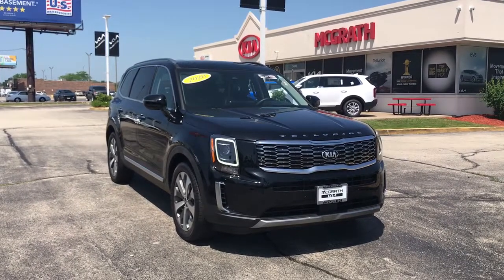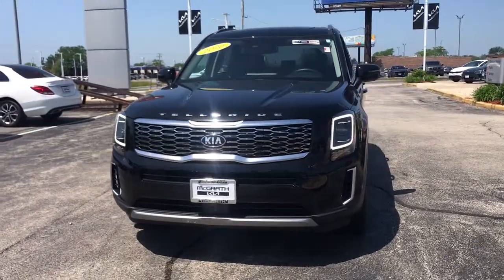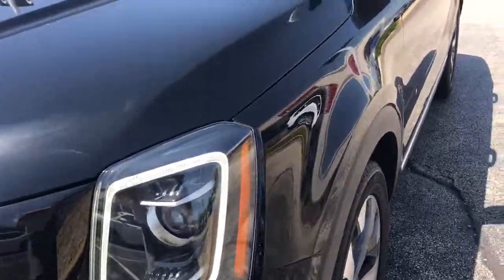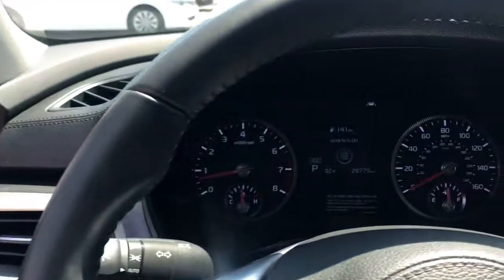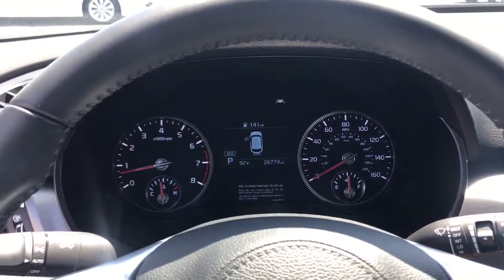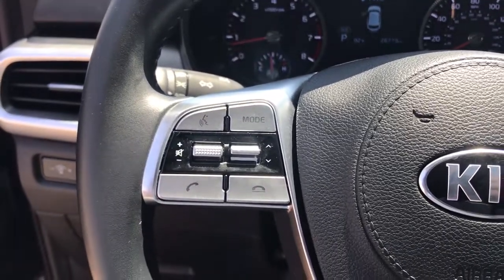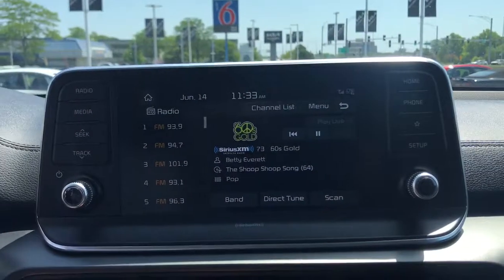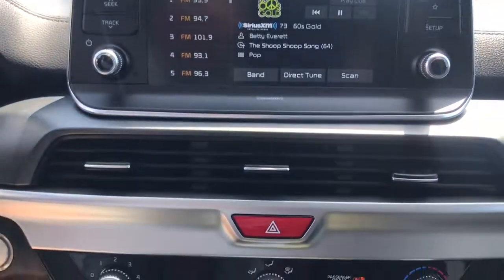2020 Kia Telluride Arlington Heights, Buffalo Grove, Des Plaines, Skokie, Glenview, IL K14802A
Ebony Black Used 2020 Kia Telluride available in Arlington Heights, Illinois at McGrath Arlington Kia. Servicing the Buffalo Grove, Des Plaines, Skokie, Glenview, IL area

1400 E. Dundee rd

2020 Kia Telluride S **CLEAN CARFAX ONE-OWNER NO ACCIDENTS REPORTED** **AWD** **3RD ROW** **POWER DRIVERS SEAT** **HEATED LEATHER SEATS** **POWER SUNROOF** **BLIND SPOT COLLISION WARNING** **REAR CROSS TRAFFIC COLLISION WARNING** **FORWARD COLLISION AVOIDANCE ASSIST** **LANE KEEP ASSIST** **REAR PARKING DISTANCE SENSOR** **SMART CRUISE CONTROL WITH STOP AND GO** **SAFE EXIT ASSIST** **APPLE CARPLAY AND ANDROID AUTO CAPABILITY** **8 TOUCH SCREEN WITH BACKUP CAMERA** **KIA CPO ELIGIBLE VEHICLE** Priced below KBB Fair Purchase Price! Odometer is 7832 miles below market average! McGrath Arlington Kia is a full service Dealership. We proudly offer the highest quality New and Pre owned cars with the best value and this one is no exception.